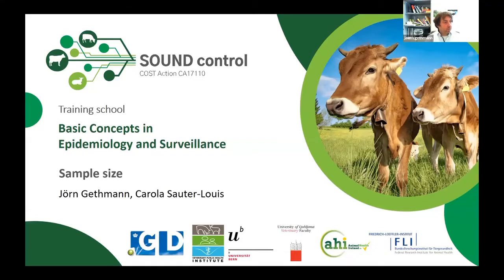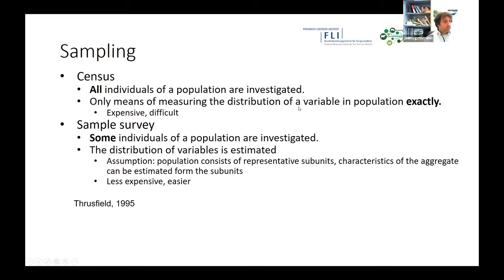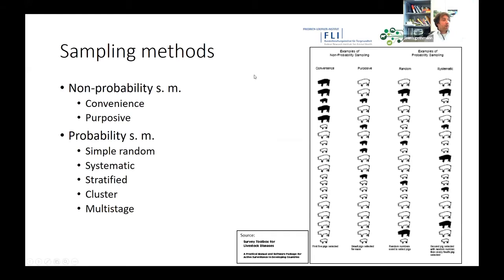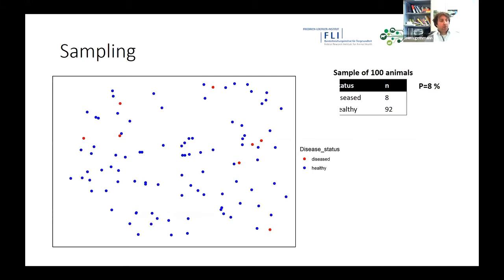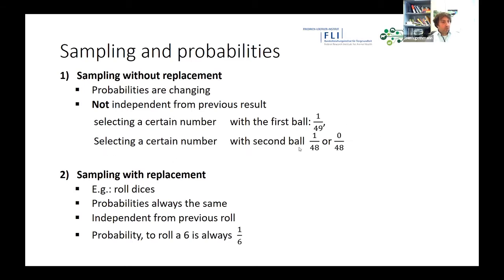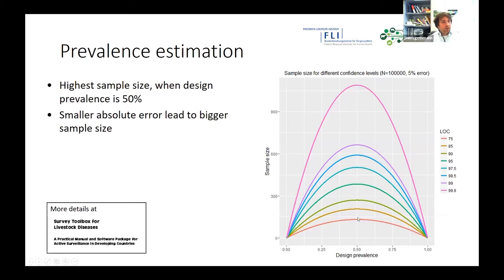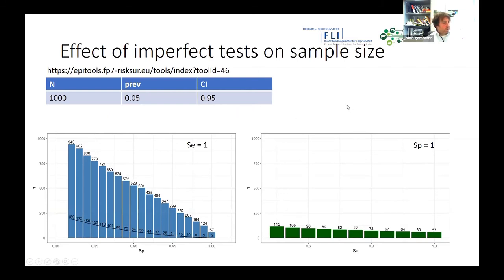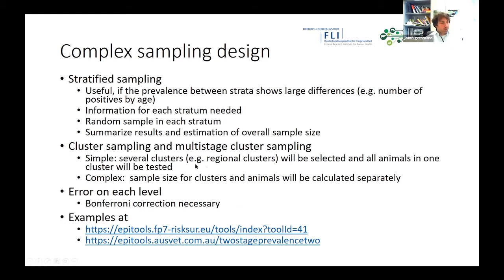Sample size by Joern Gethmann